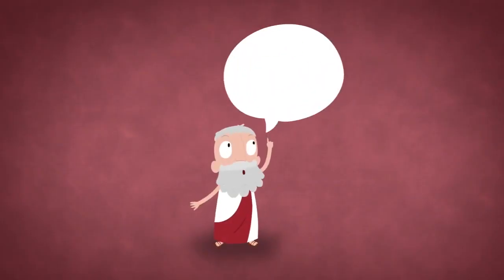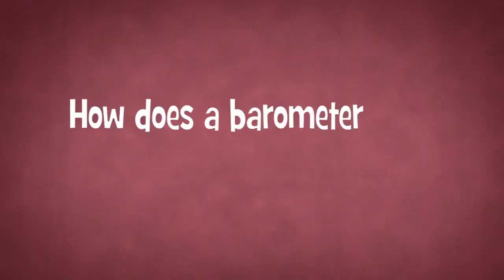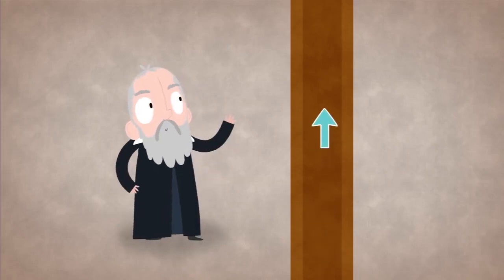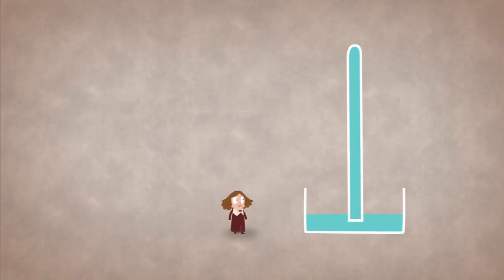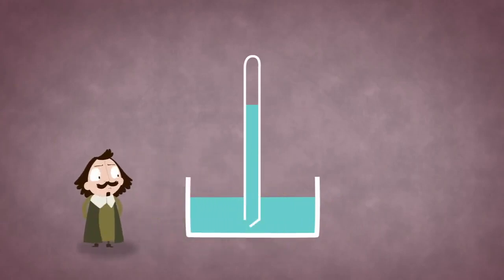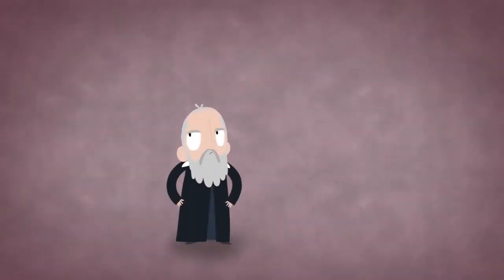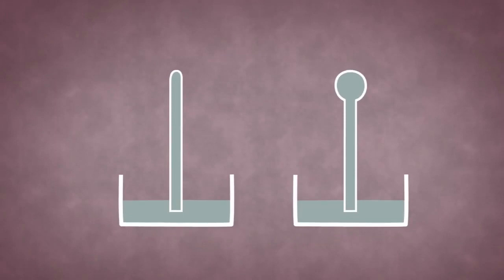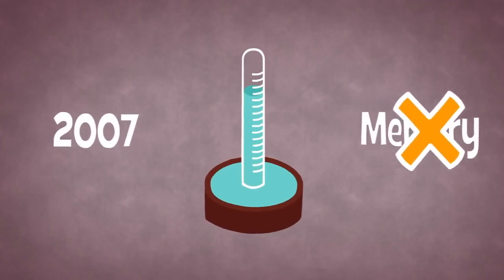Vật lý khám phá : Khí Áp Kế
1atm = 760mmHg = 10,3mH20 tại sao lại có các đơn vị đo áp suất như vậy?
Câu chuyện bắt đầu từ thời Aristotle (một triết gia, nhà khoa học lớn thời Ai cập cổ đại)